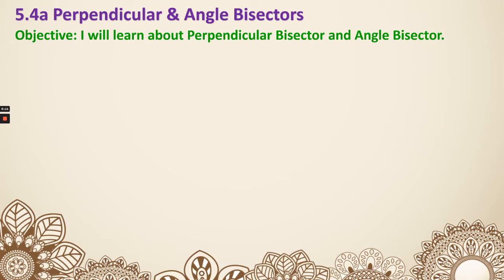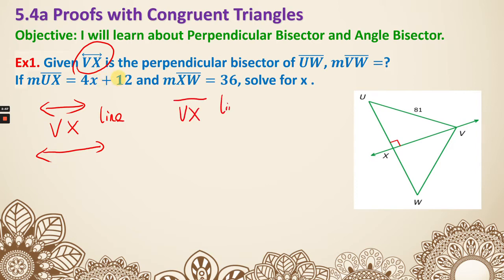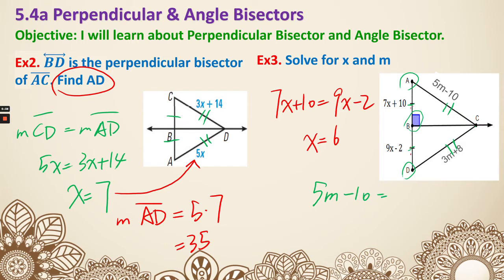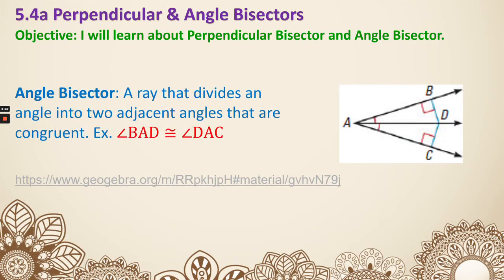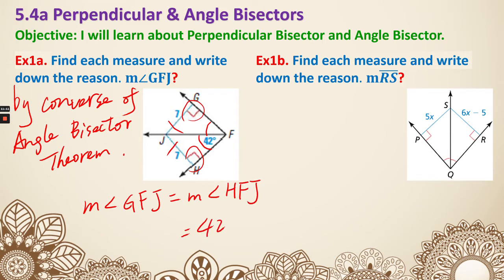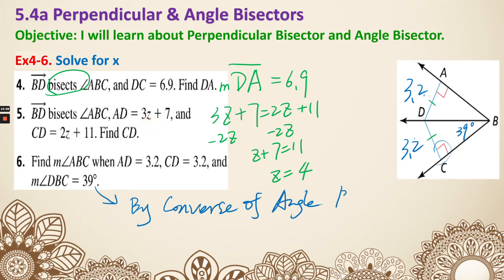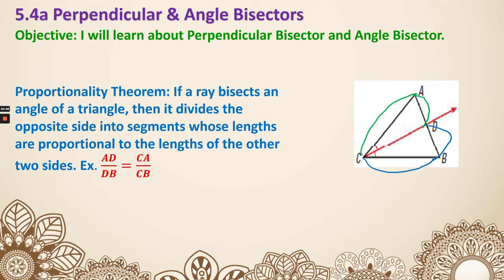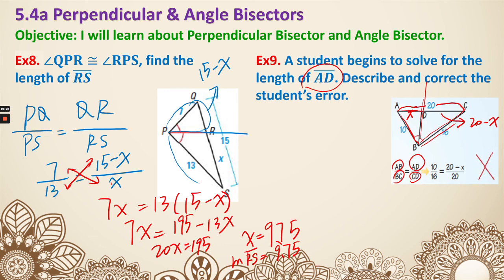S2H-5.4a Perpendicular Bisector & Angle Bisector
In this lesson, we will learn about Perpendicular Bisector and Angle Bisector.